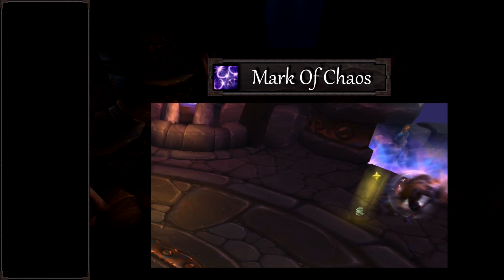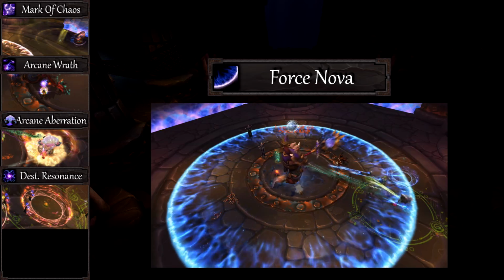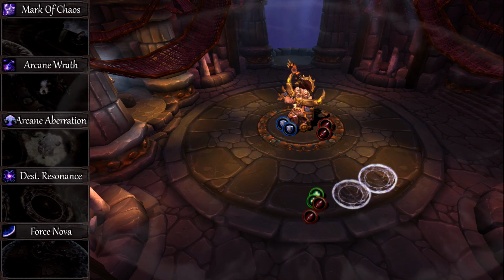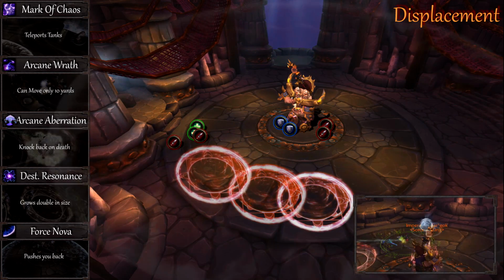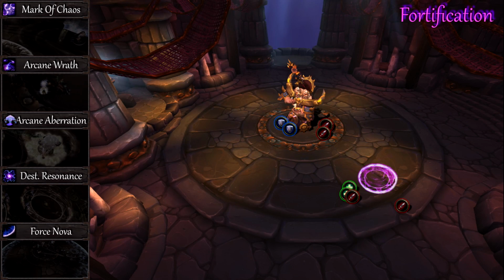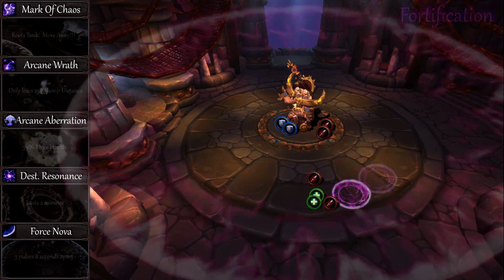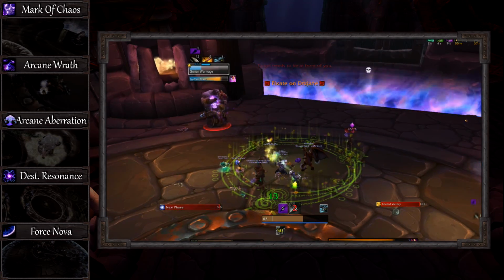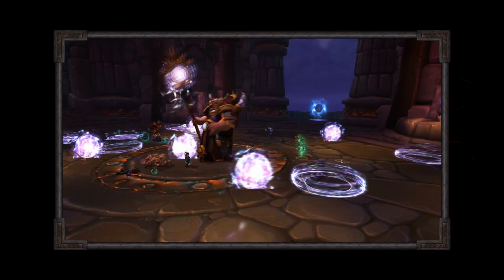WoD Raid Basics: Imperator Mar'gok | Two Minute Tips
Our 5th Highmaul boss strategy guide.  Had a lot of fun putting this video together.  We appreciate all the feed back and are hoping to use your input to improve each new video.  Remember there are many ways to skin a boomkin.  Let us know what you and your guild has done to defeat this boss.

Special thanks to KC "Rodriguez" for the awesome music.